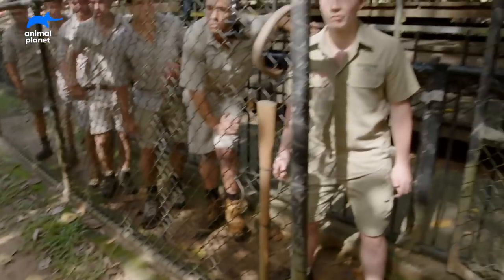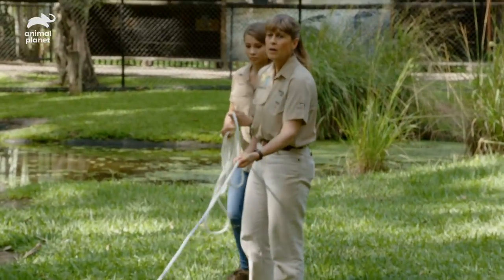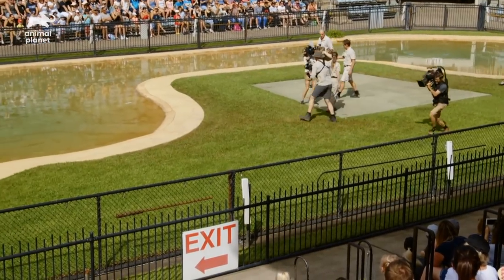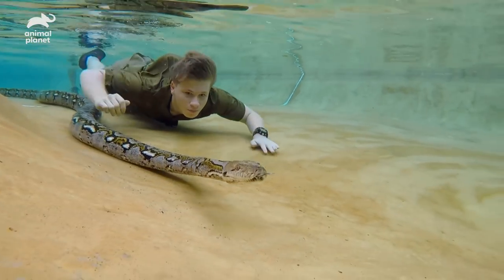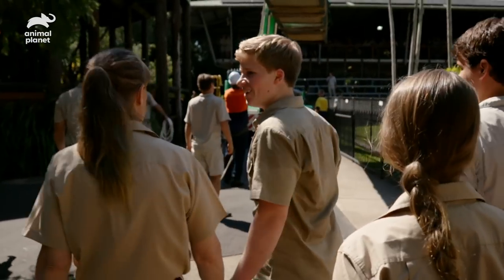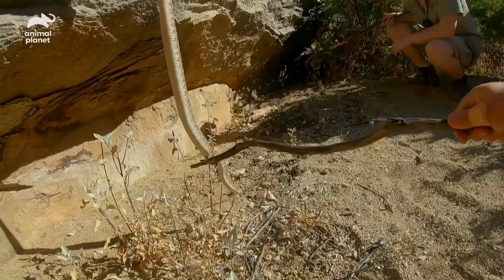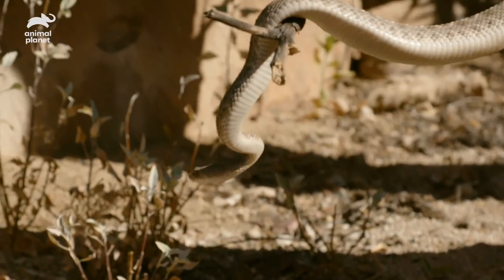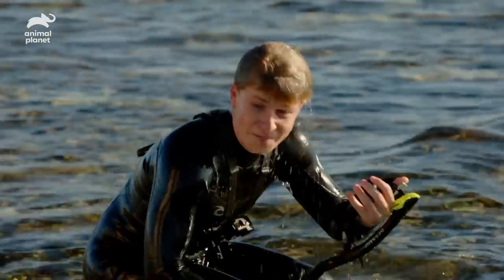Robert Irwin's Best Moments From Season 2 | Crikey! It's The Irwins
What was your favourite moment from Crikey! It's The Irwins season 2? Re-watch some of Roberts best bits, including swimming with an anaconda, releasing a sea turtle, and jumping a huge crocodile!